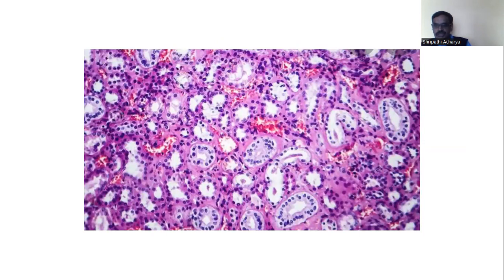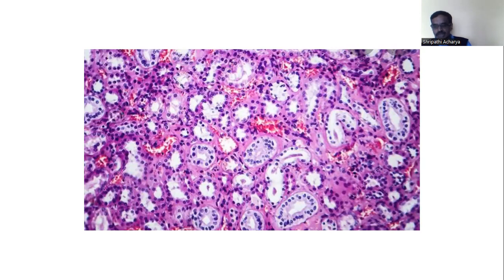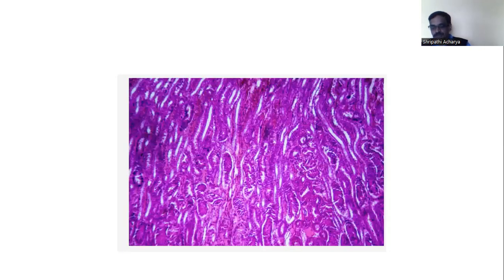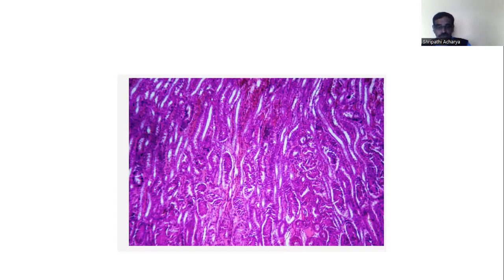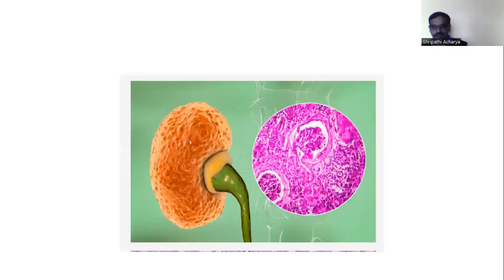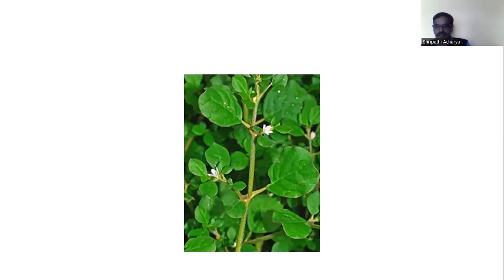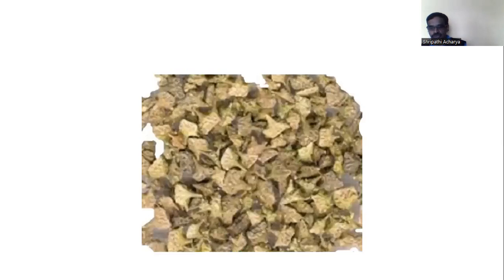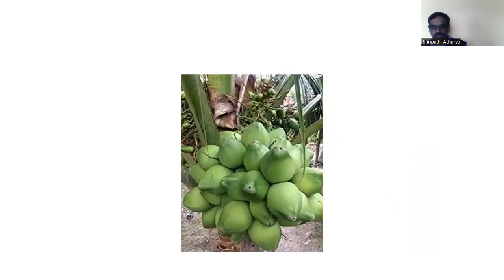Ayurveda management of Chronic Kidney Disease.